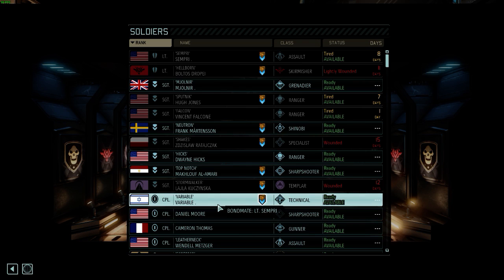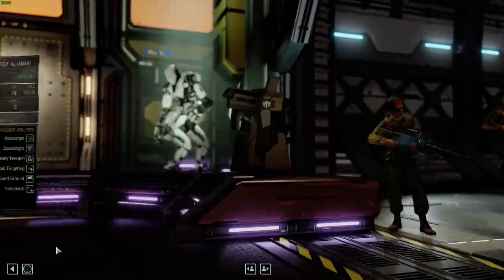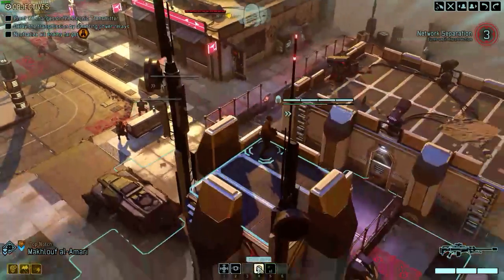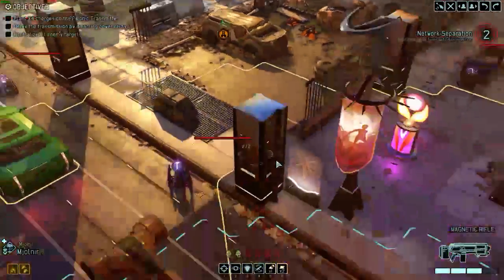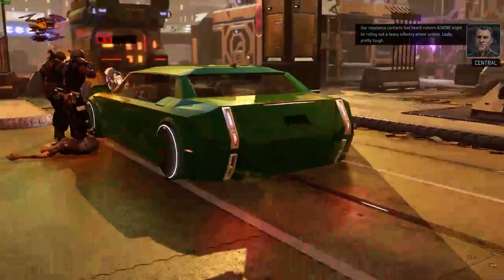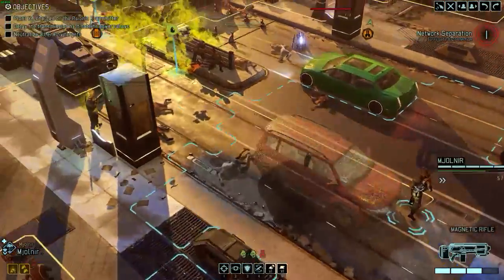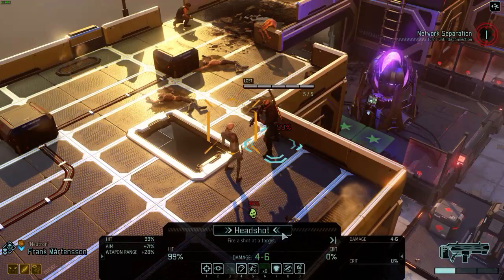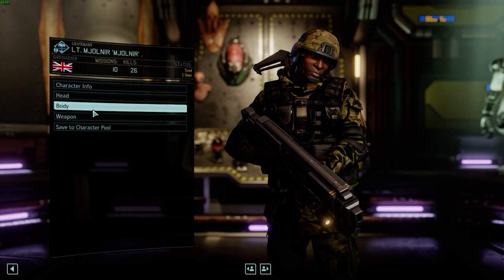Part 12: Mission plus strategy layer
XCOM2 WOTC L/I modded run.

Nail biter of a finish at the end.